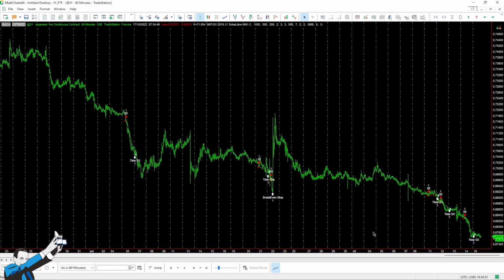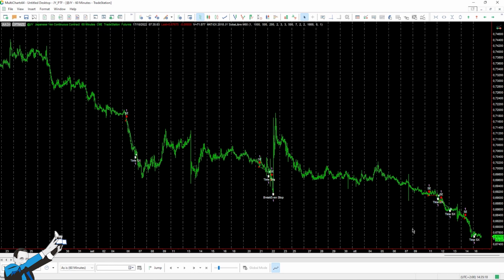Currency Futures Trading - 2 Strategies to Exploit Increased Volatility in Japanese Yen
Currency futures are usually characterized by low volatility, which makes it more difficult to find effective trading systems. Nevertheless, strategies for these futures can prove helpful for portfolio diversification.

Indeed, there are specific periods in which the volatility of these instruments increases (as in the last few months), and it’s possible to achieve interesting results.

In today's video, we present two strategies on the Japanese Yen futures (which track the Japanese Yen-US Dollar exchange rate) that have experienced a significant improvement in performance in the last few months...

By watching the video, you’ll discover:
✅ How these two strategies are built (one is a reversal strategy and uses Pivot Points, and the other is a trend-following strategy and exploits a bias)
✅ Their performance over the last year and a half